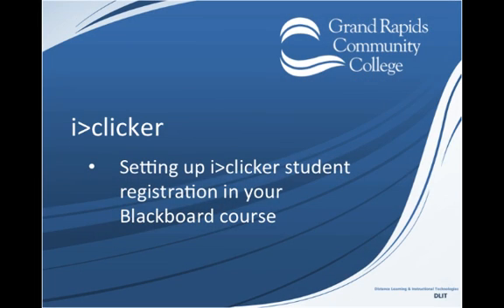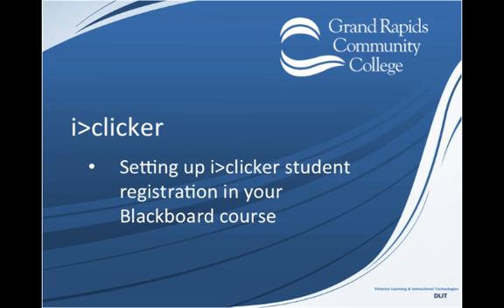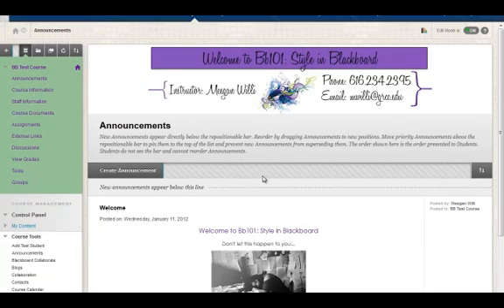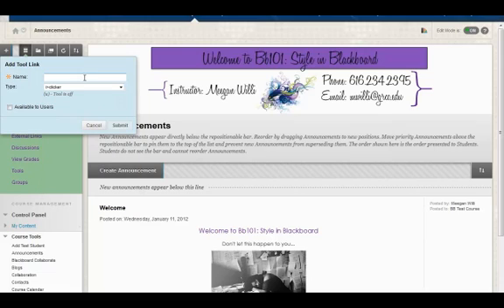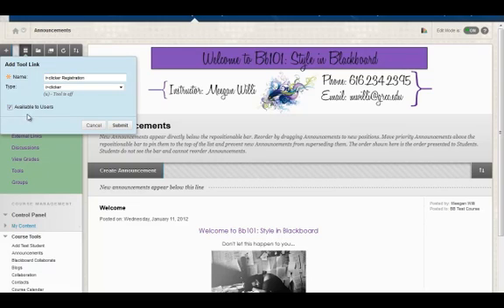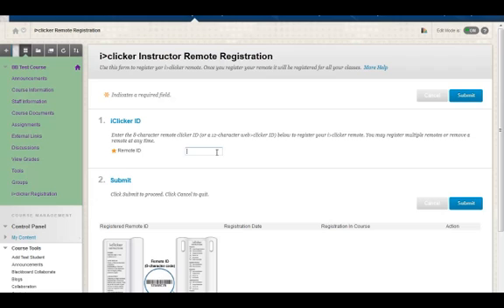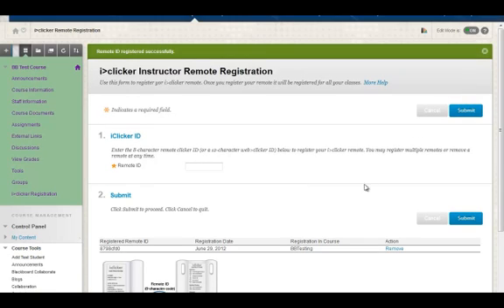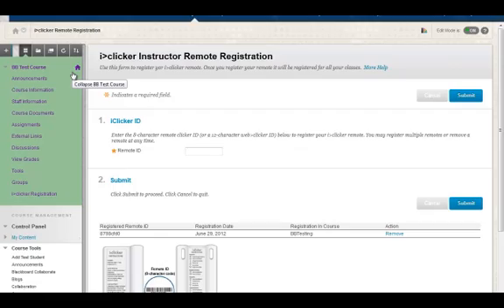iClicker Blackboard Registration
This tutorial will show you how to add a tool to your Blackboard course for students to register their iClicker.